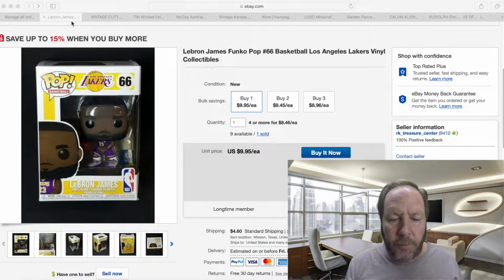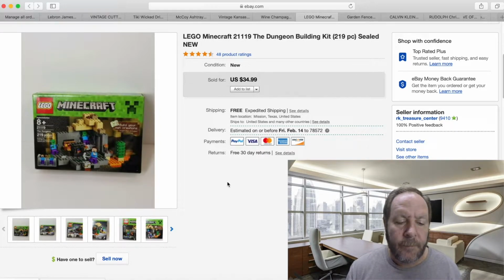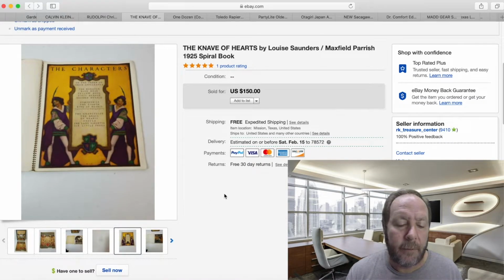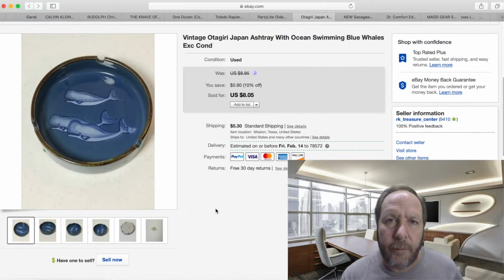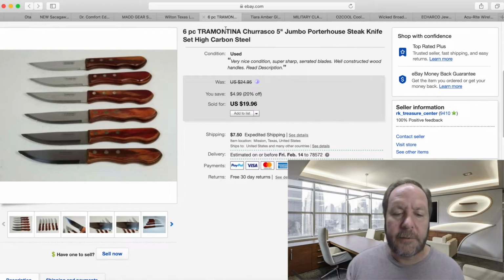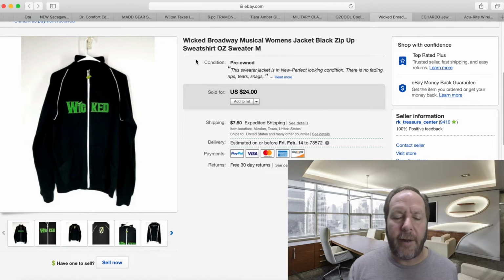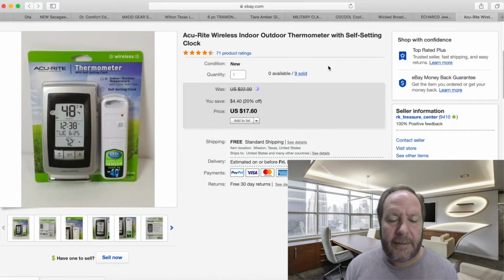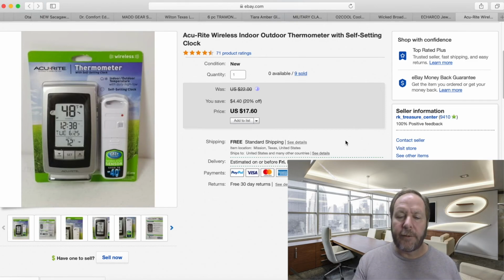STUFF I FIND TO SELL ON EBAY - What Sold for Profit | Reselling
In this video I will show you what you can find to turn a profit selling on ebay. So What Sold? These are items I find at Garages Sales, Thrift Shops, Flea Markets, and Retail Arbitrage. Also, Some of the item I have found on eBay to resell on eBay.

These are good videos to watch!

Want to see some of the items shown in our videos along with other items, then visit us at --- Ebay store ID:   rk_treasure_center

We couldn’t be doing this without Viewers like you!